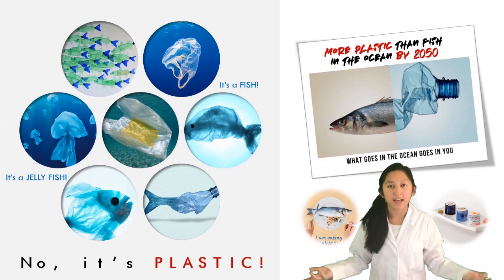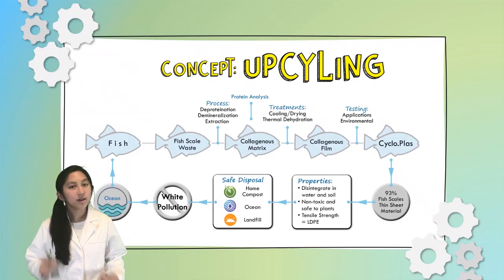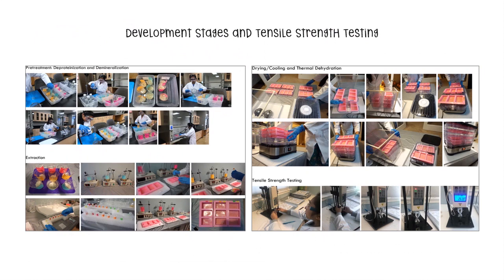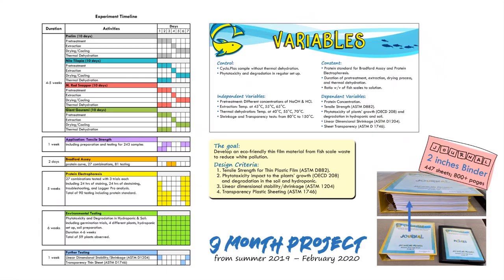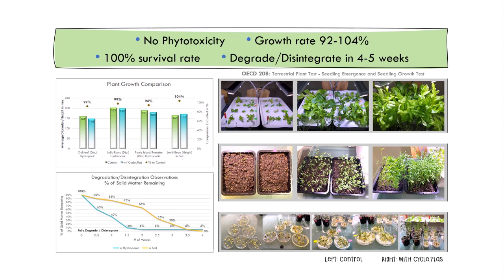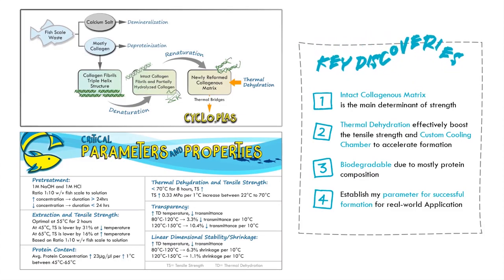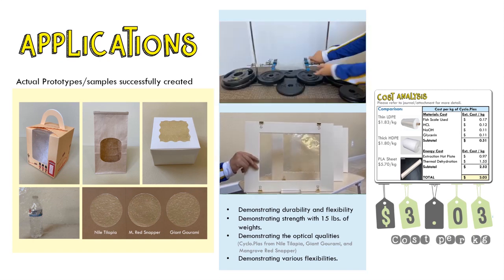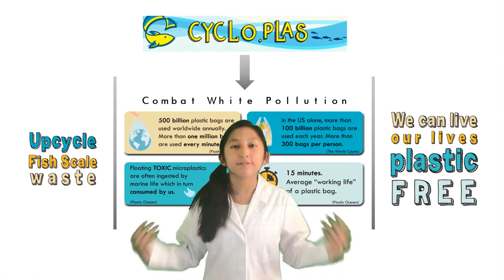WISPO2020_CHE 001_Cyclo Plas Upcycling Fish Scale Waste as an Environmentally Friendly Thin Plastic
Name: Jacqueline Prawira
School/University: Mountain House High School
Country: United States of America
CODE: CHE-001
Category: Chemistry